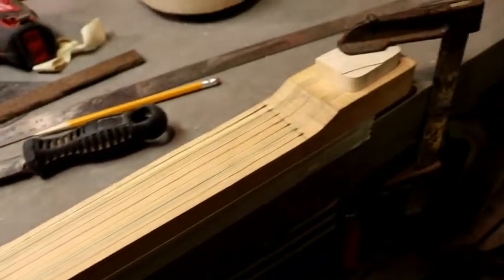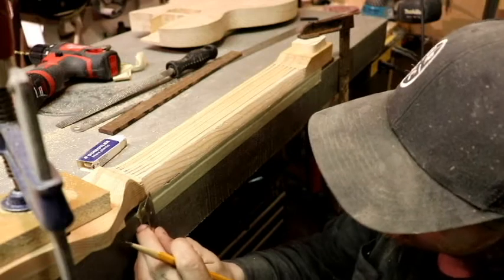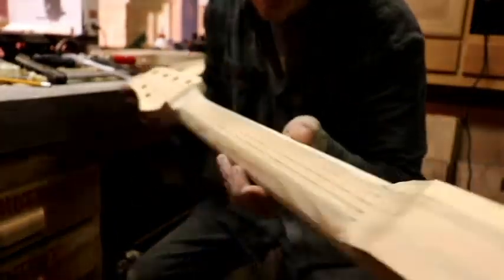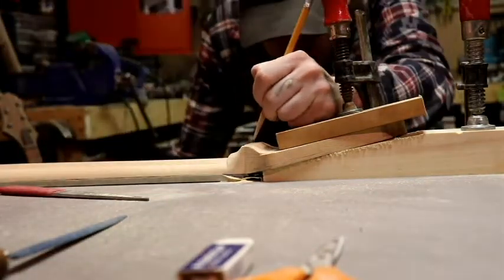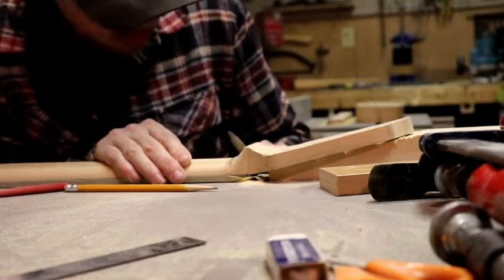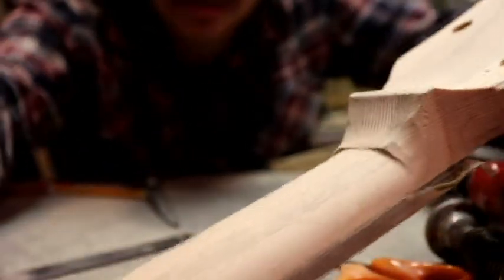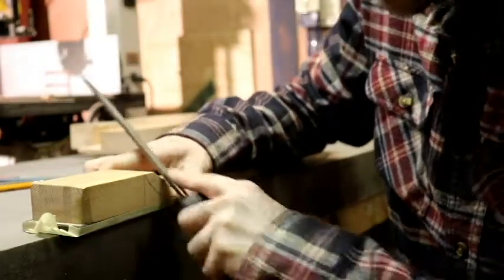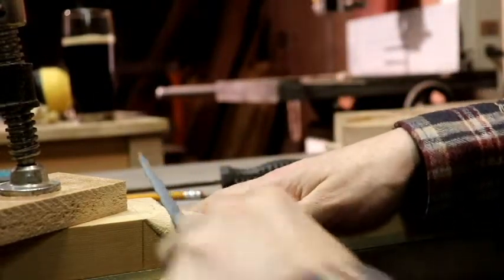Hand Carving Guitar Neck/Volute/Heel GGBO 2021 Luthifers Build Ep.4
Neckin with my Rhasps